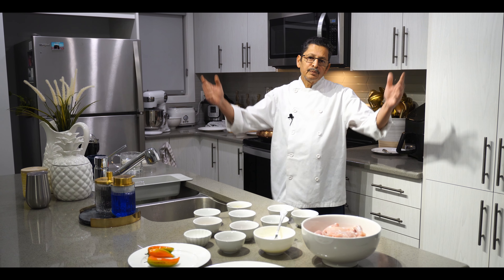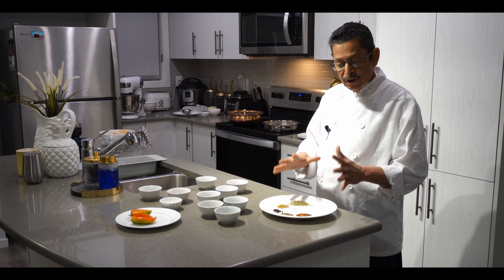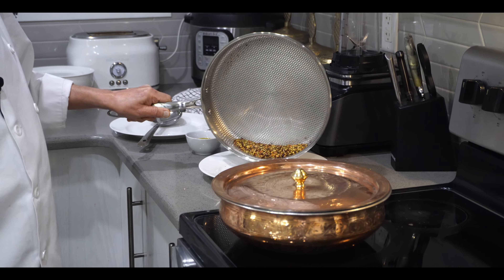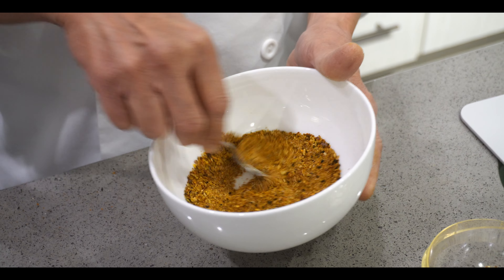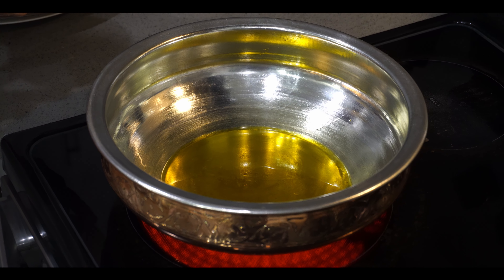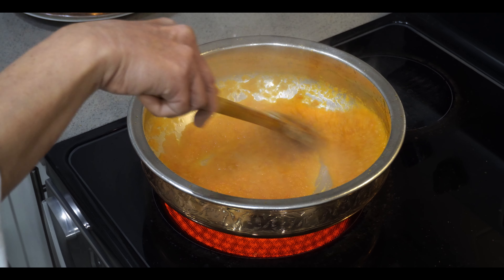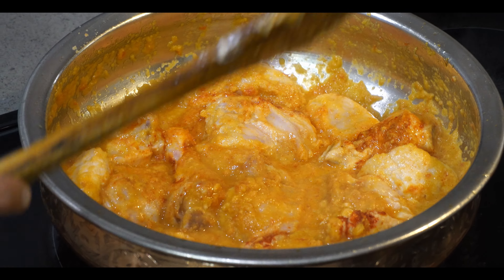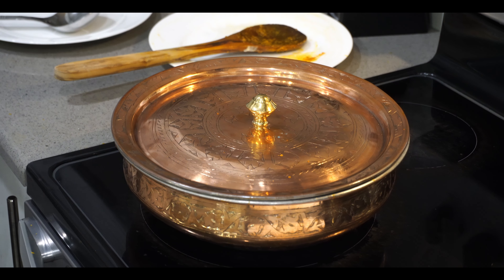Achari Chicken | How To Make Achari Chicken Curry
Hello everyone! Welcome to Imran's Kitchen. Today we will be teaching you how to make Achari Chicken.

- INGREDIENTS -
CHICKEN - 1 KG (WITH BONE)
YOGURT - 5 TBS
ONION - 2OO GRAMS (PUREE)
TOMATO - 200 GRAMS (PUREE)
SALT - ¼ TS
GREEN CHILI - 3
MUSTARD OIL - 6 TBS
GINGER GARLIC PASTE - 2 TBS
KASHMIRI CHILI POWDER - 1 TBS

*ACHAR MASALA*
FENNEL SEEDS - 2 TS
CUMIN SEEDS - 1 TS
CORIANDER SEEDS - 1 TS
FENUGREEK - ½ TS
ONION SEEDS - ½ TS
CHILI FLAKES - 1 TS
MUSTARD SEEDS - 1 TS
TURMERIC POWDER - 1 TS
SALT - 1 TS
CIRTRIC ACID - ¼ TS (OR 2 TBS LEMON JUICE)
GARAM MASALA - ½ TS
PEPPERCORN - ½ TS